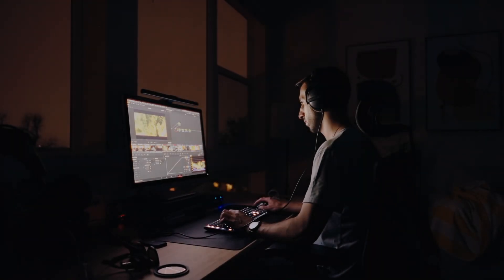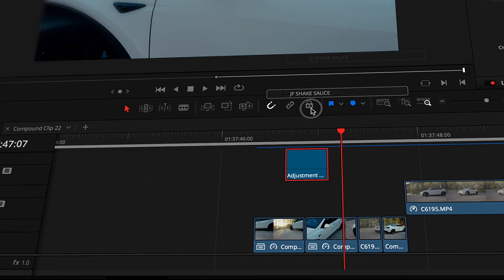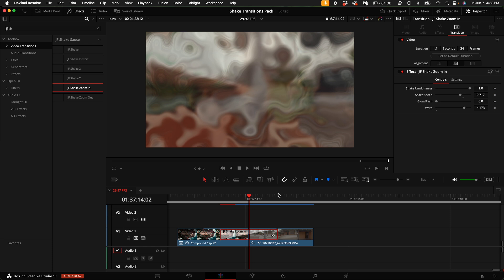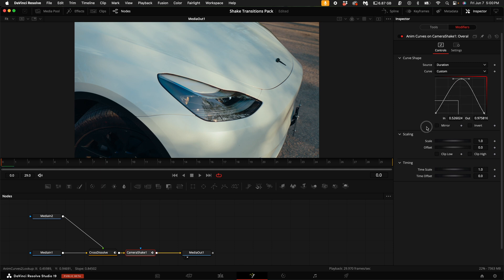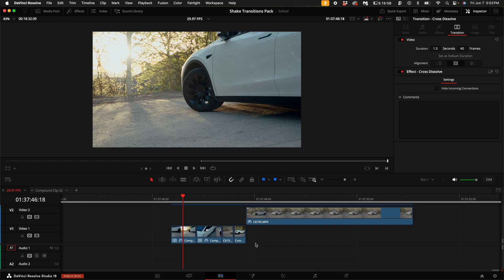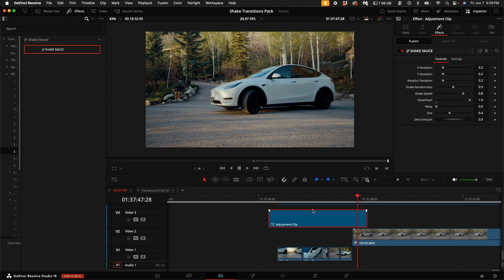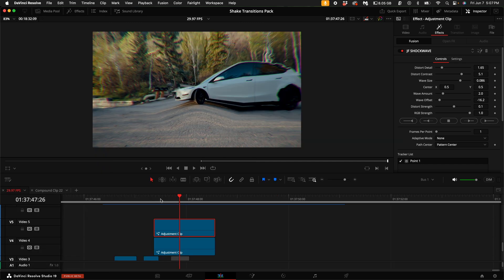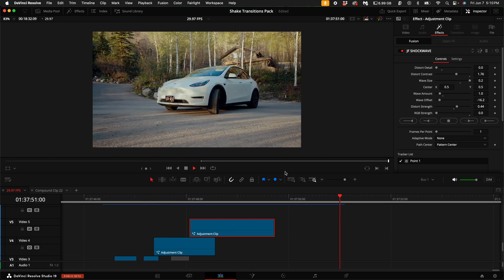These Effects Made Me an Editing God In Davinci Resolve